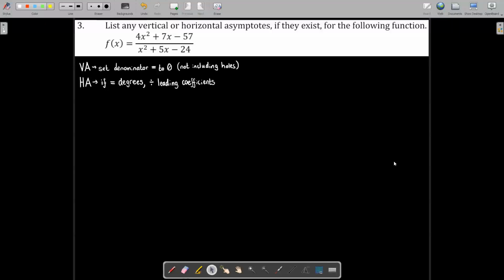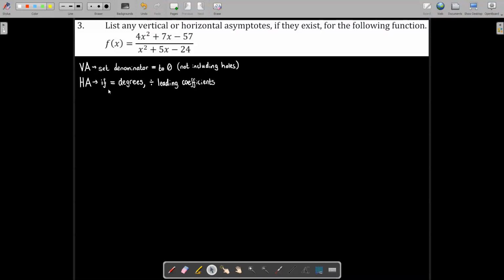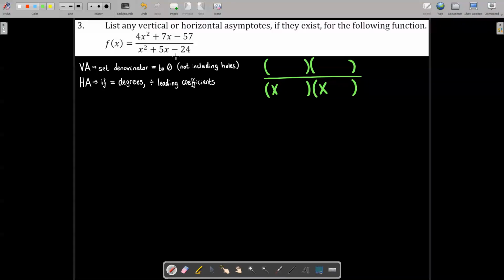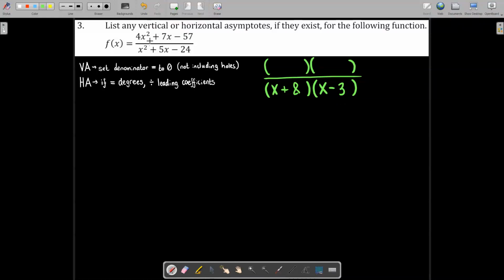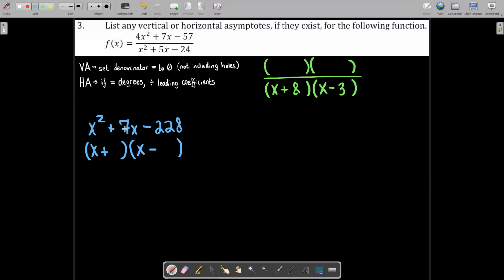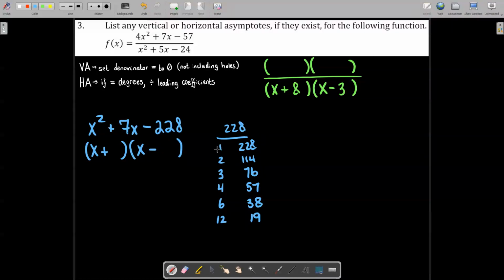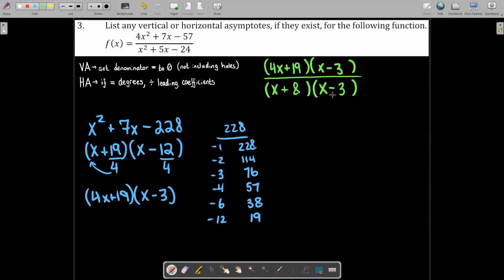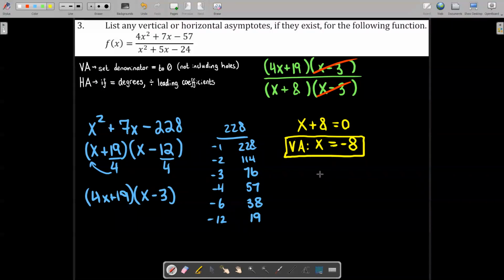PreCal Diag Test Number 3